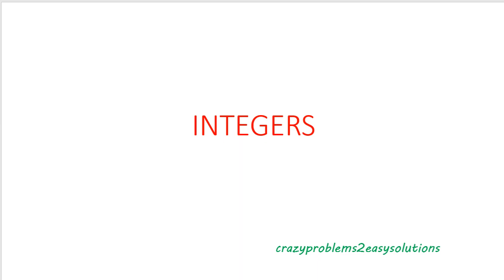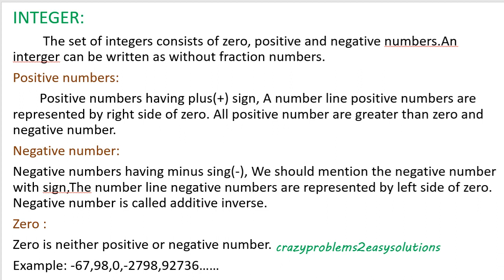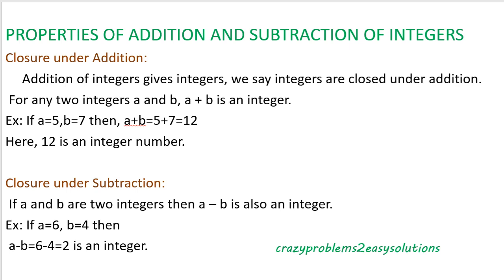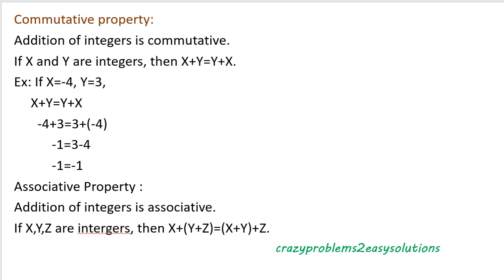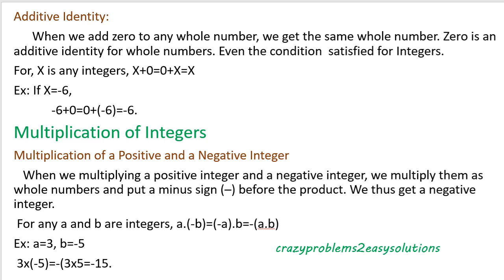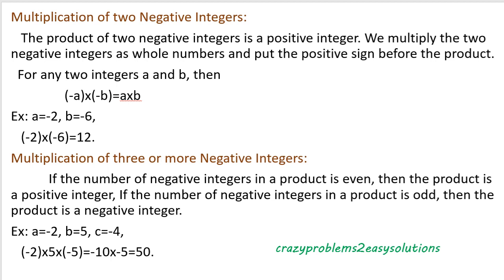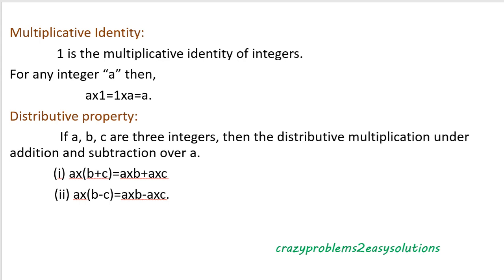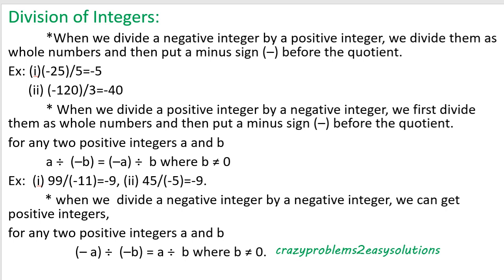Integers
Integers, Properties of Integer